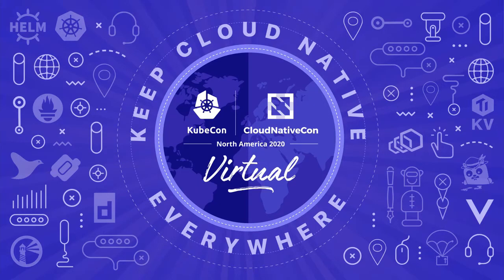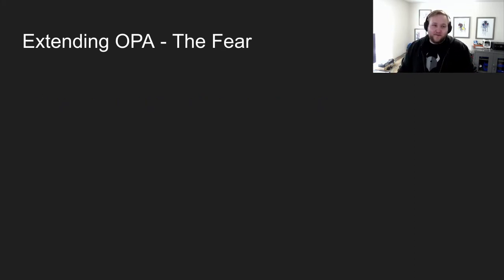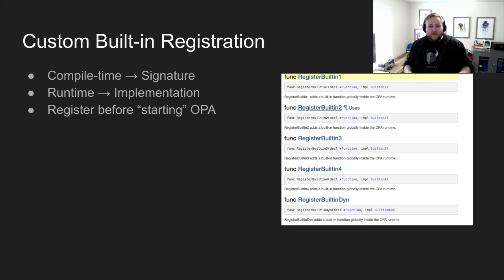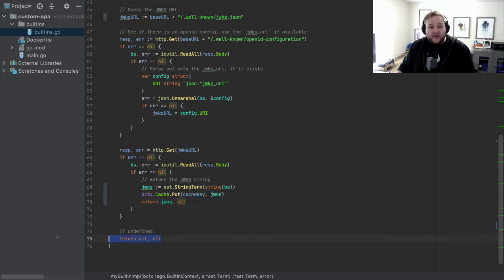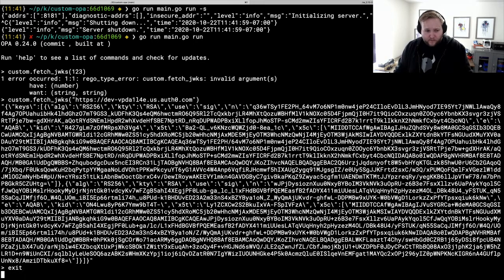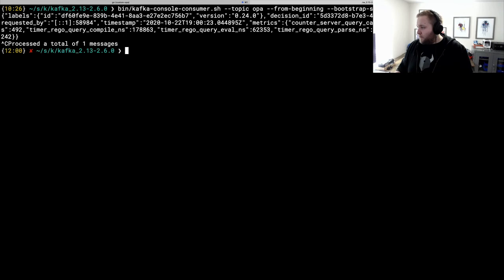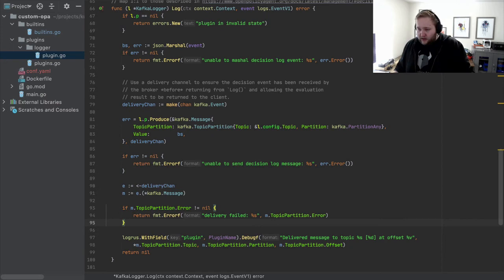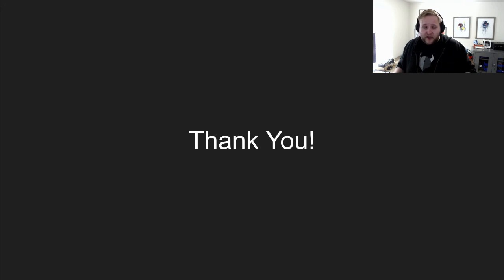Customizing OPA for a "Perfect Fit" Authorization Sidecar - Patrick East, Styra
The Open Policy Agent (OPA) has become widely used in the CNCF ecosystem and is a go-to option for application developers as the standardized decision engine for authorization. Many users rely on the existing integrations with Envoy/Istio, or the OPA REST API Server, but this doesn't always fit in an application cleanly. Common performance questions arise related to using the OPA HTTP API, plus management concerns around collecting decision logs, and requirements for integration with existing security infrastructure. Join Patrick East, an active OPA maintainer, to see how easy it is to use OPA's public Golang API's to create a tailored OPA binary with the following extensions: * Custom High Performance gRPC font-end API * Custom Kafka decision log plugin * Custom OAuth2 Rego builtin functions